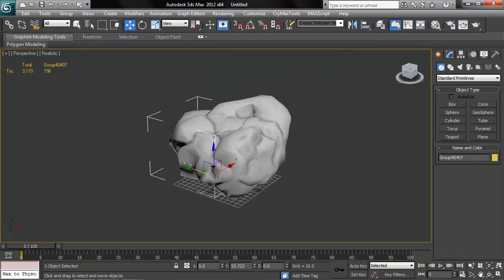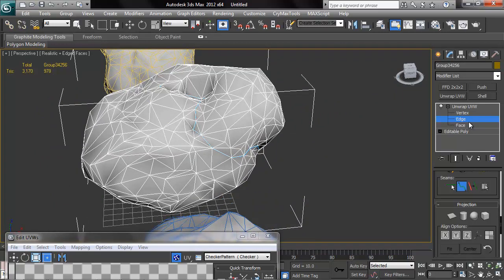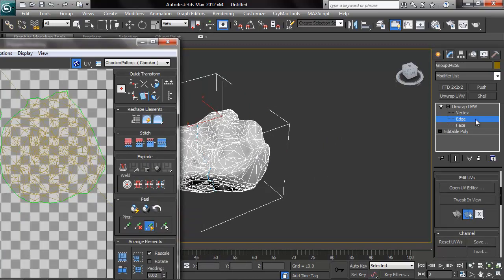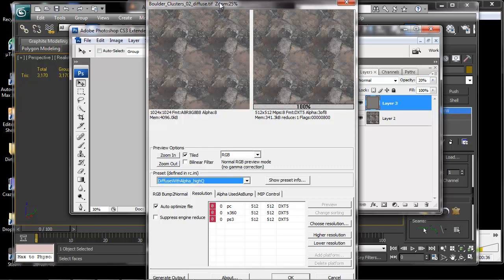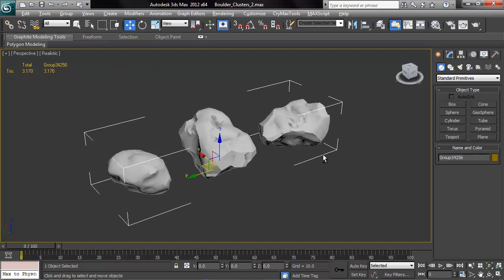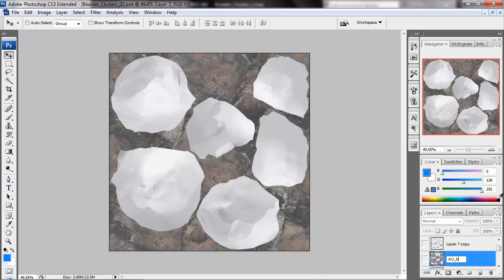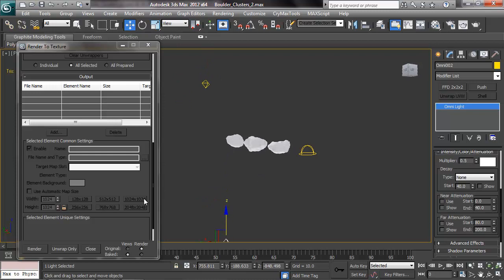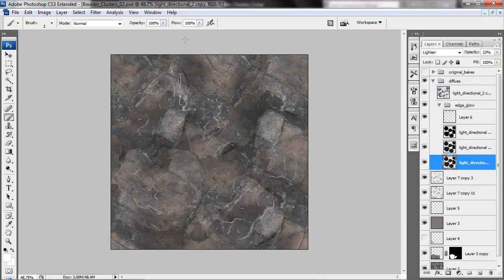Rock Creation: Chapter 2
This chapter covers setting up your exported obj rocks in Max and unwrapping the uv's using point to point seems combined with pelt mapping.